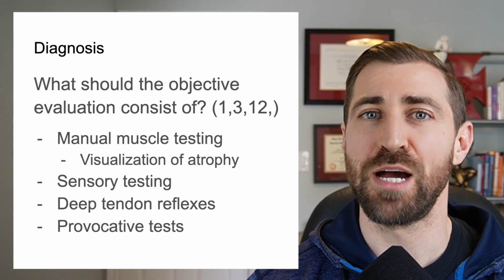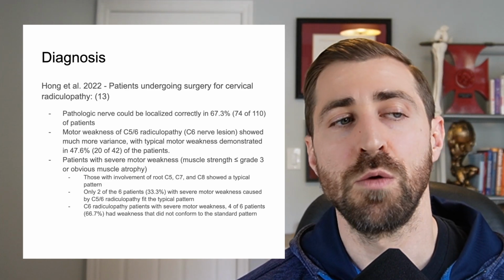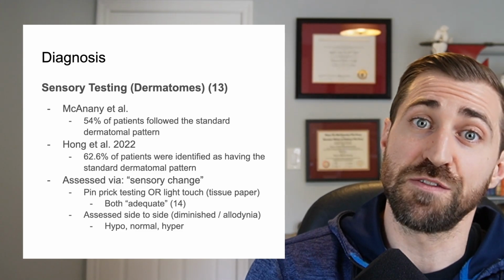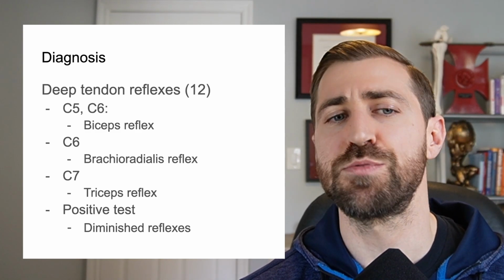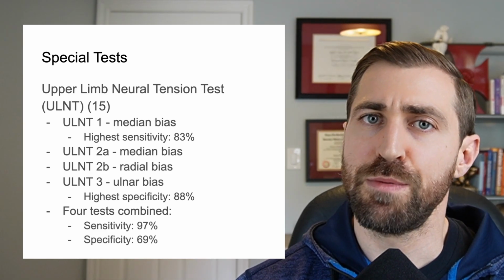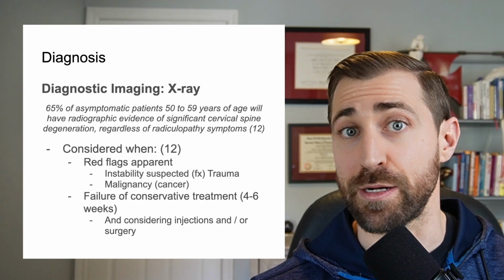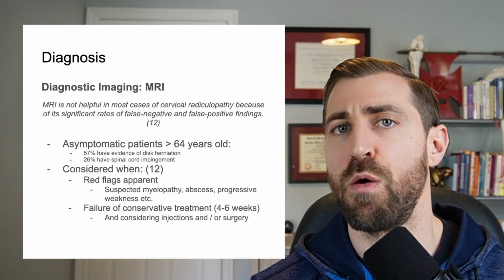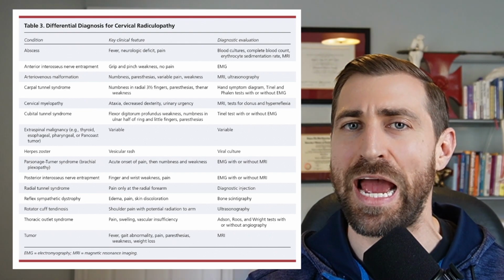Cervical Radiculopathy | Complete GUIDE for Physical Therapists [Evidence Based] P:3 FPF Show E:111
In today's episode we go over Physical Therapy Guide to Disc Herniation and Radicular Low Back Pain [Evidence Based].  We go over:

0:00 Introduction
0:16 What should your objective examination for Cervical Radiculopathy be?
1:42 How to use myotomes to determine if a patient has Cervical Radiculopathy and what level is involved
3:19 How accurate is myotomal weakness for the diagnosis of Cervical Radiculopathy by nerve root level?
5:31 How accurate are dermatomal changes for the diagnosis of Cervical Radiculopathy by nerve root level?
6:38 Using sensory changes to diagnose nerve root level involvement
8:05 How to use reflex testing to diagnose Cervical Radiculopathy and determine what nerve root level is involved
12:04 What are the best (most sensitive and specific) test for diagnosis of Cervical Radiculopathy?
15:59 When is X-ray appropriate for patients with Cervical Radiculopathy?
18:19 What is an MRI appropriate for patients with Cervical Radiculopathy?
20:04 When are electrophysiologic tests appropriate for patients with Cervical Radiculopathy? (EMG)
22:03 Differential diagnosis for ruling in our out other pathologies that mimic Cervical Radiculopathy